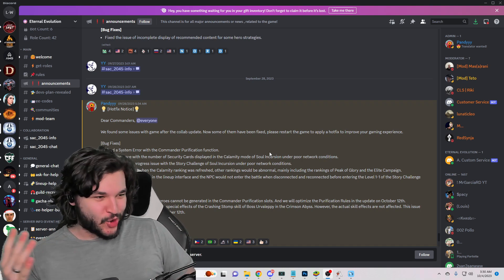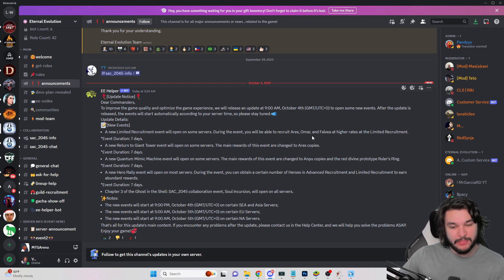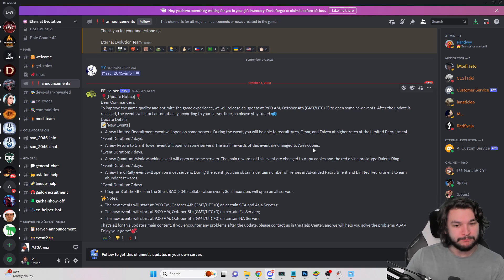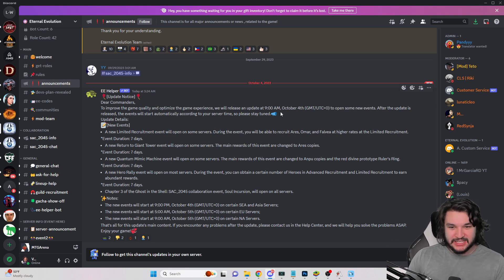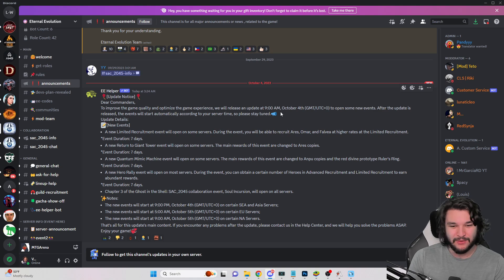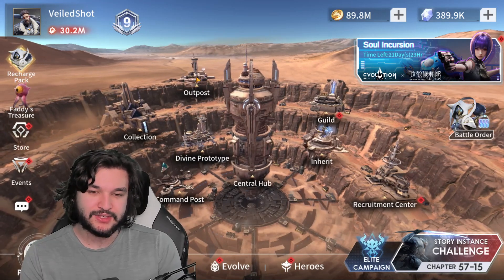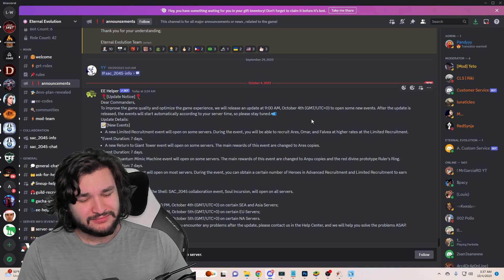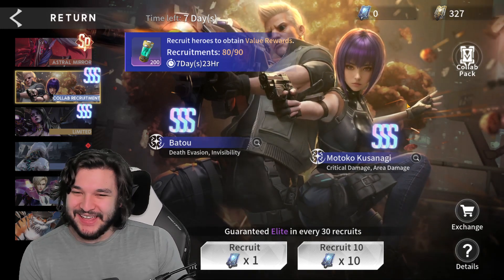NEW Update! Summon for Collab NOW! | Eternal Evolution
⏰Timestamps⏰
Update: 0:00